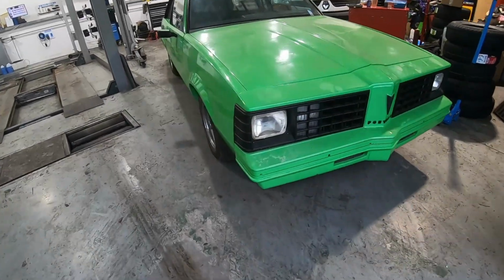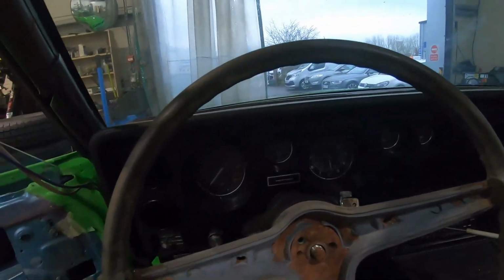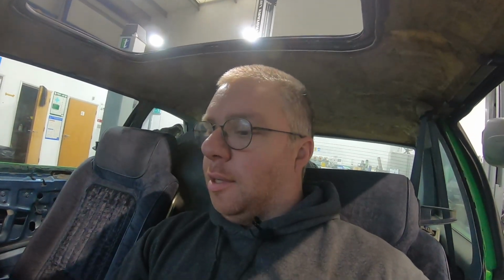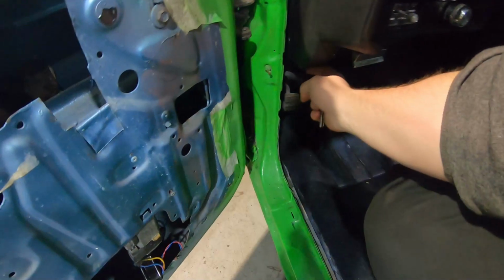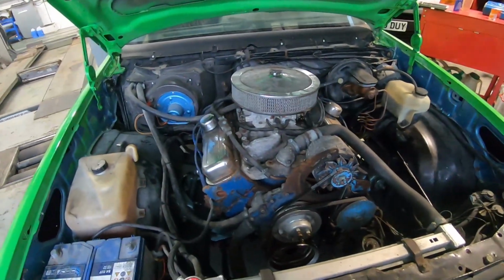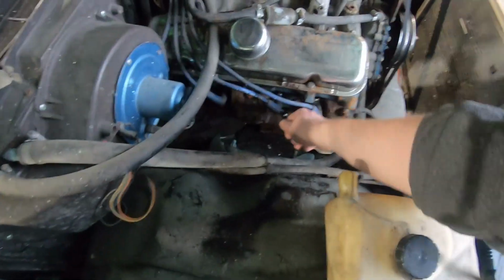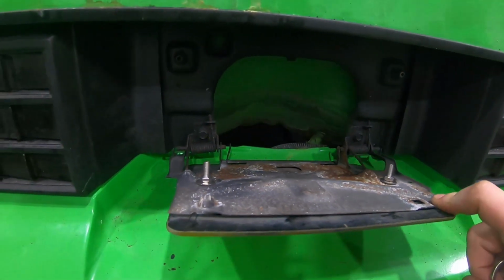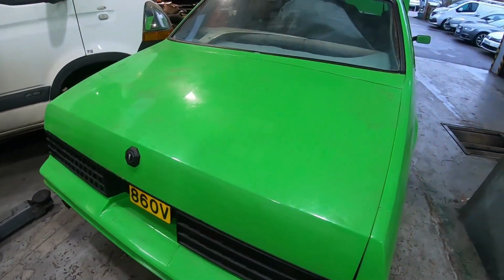NEW RIDE!!! - Unboxing and First Impressions of my Pontiac Grand Le Mans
Get access to a workshop manual for YOUR CAR on your phone, tablet or computer

- Classic car merchandise can be found on my etsy shop For years i've wanted something american and v8. What i have bought has the added bonus of being bright green. Welcome to the new addition to my collection!

When browsing Facebook market place, i spotted this bright green Pontiac Grand Le mans for an absolute steal! It took a day or two to send that first message but to be honest, it was always inevitable!

The car is a 1980 Pontiac Grand Le Mans, originally fitted with a 3.8 litre V6 but, a previous owner was a drag racing fan and upgraded this car with a 350ci (5.7 litre) Cheverolet V8!